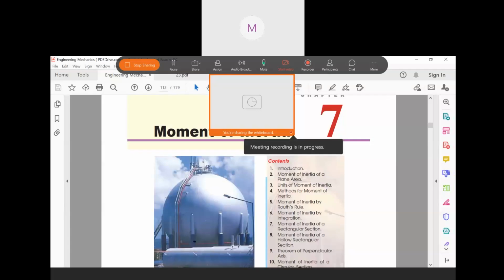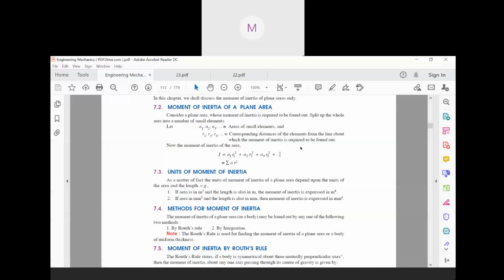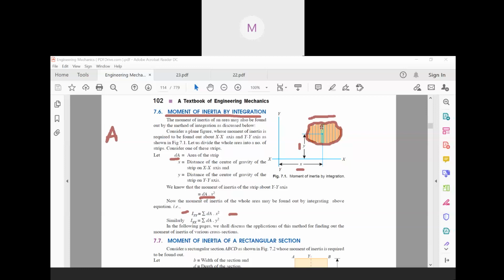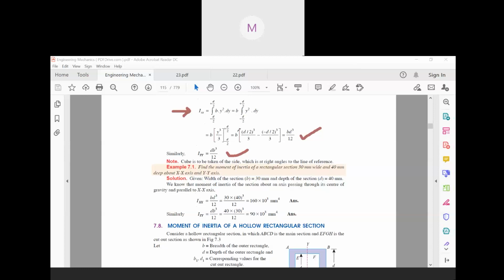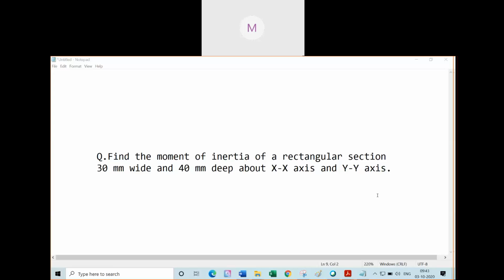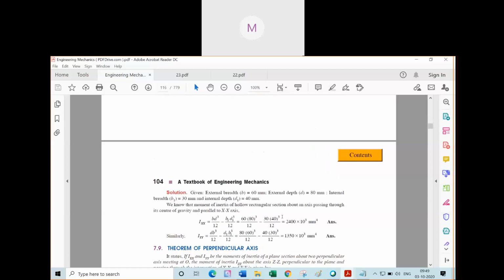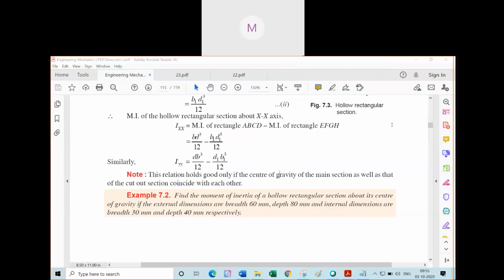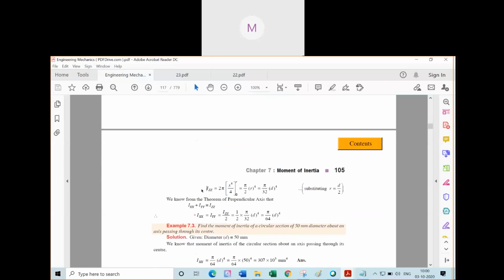Engineering Mechanics ESC205 3/10/20, 9:15 to 10:15